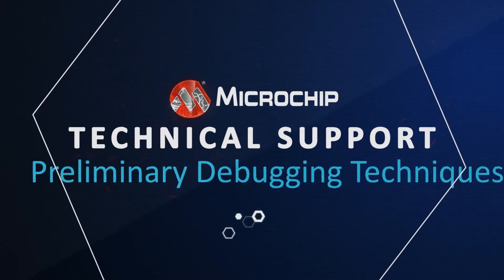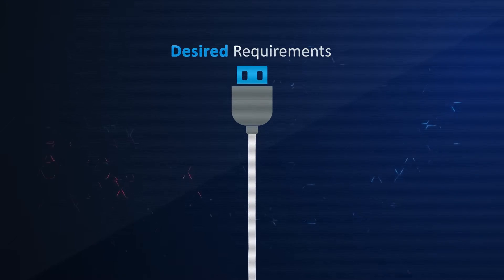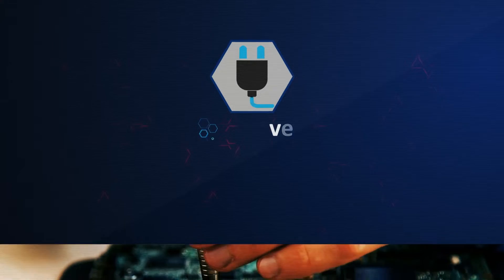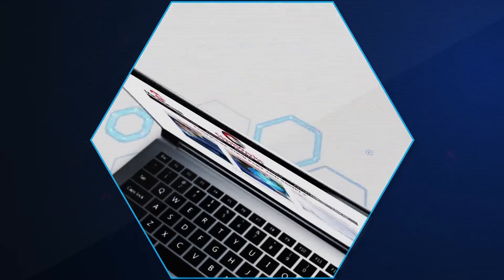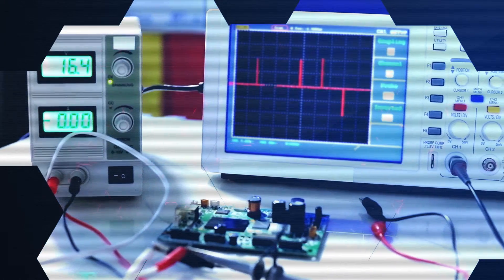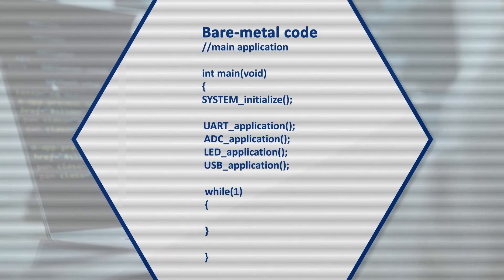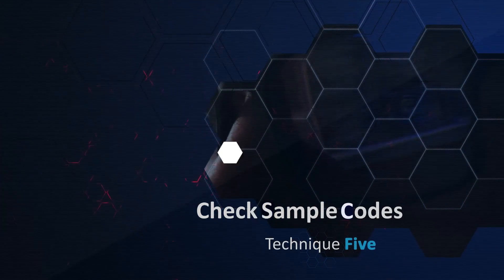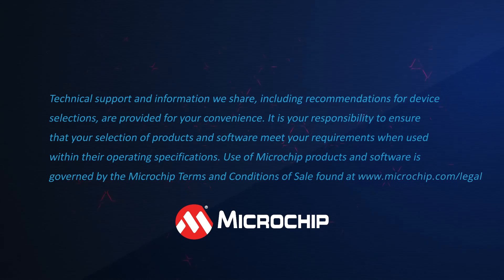Isolating Issues to Either Hardware or Software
This video covers the preliminary debugging techniques that you can use to determine whether an issue is software-related or hardware related. You can apply the following isolation techniques with devices running simple firmware applications and even complex embedded operating systems.

Chapters
0:00 Introduction
0:40 Hardware Isolation Techniques
0:47 1. Verify Hardware Connections
1:43 2. Check the Parts Used
2:17 3. Simplify the Setup
3:05 4. Replicate the Issue Using Another Setup
3:56 5. Use Debugging Tools
4:55 Software Isolation Techniques
5:04 1. Change the Development Environment
5:39 2. Create a Simple Test Code
6:10 3. Cross-check Against Device Specifications
6:39 4. Test the Code in Known Working Hardware
7:00 5. Check Sample Codes
7:30 Additional Tips
7:51 Legal Notice